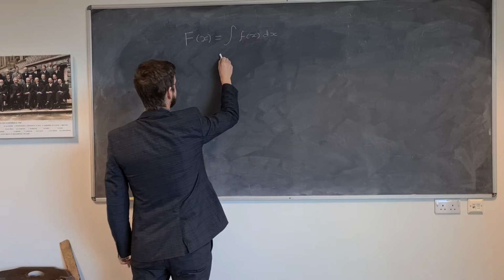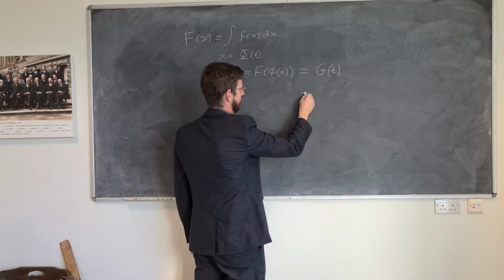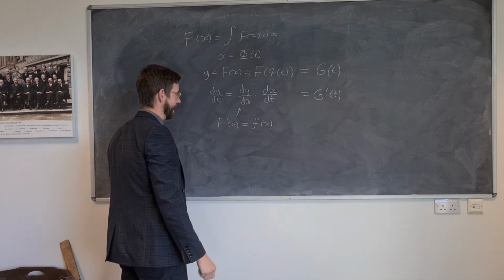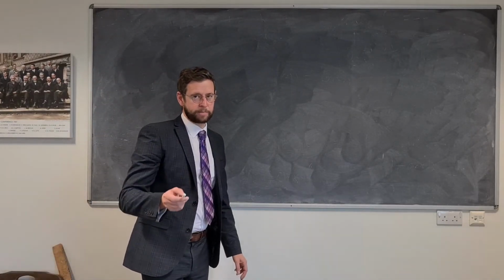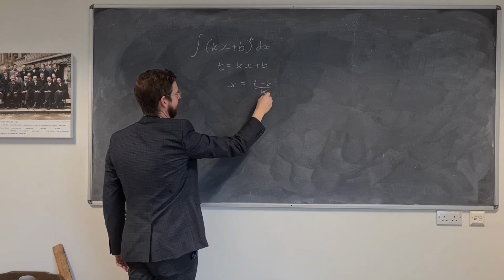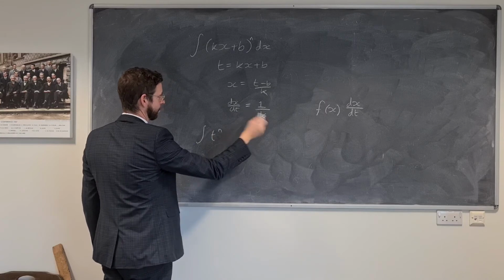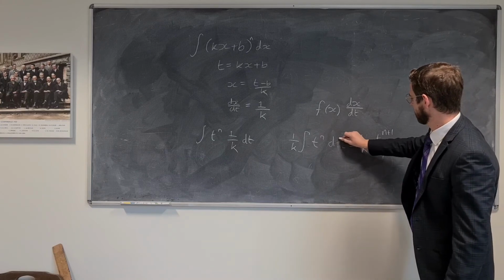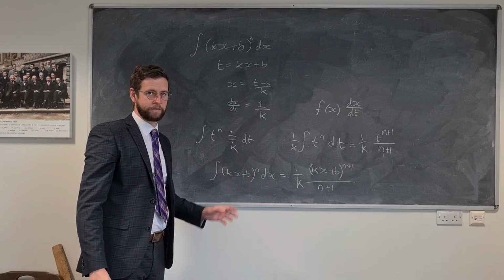The method of changing the variable